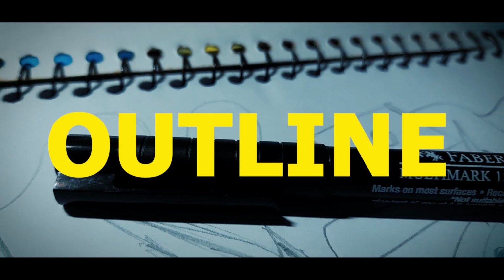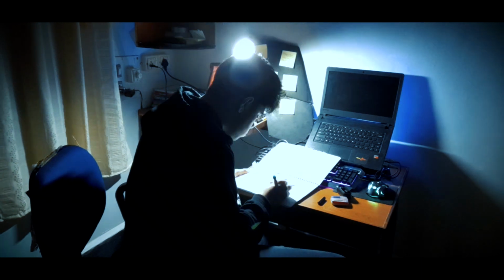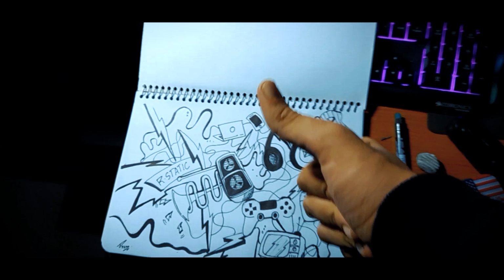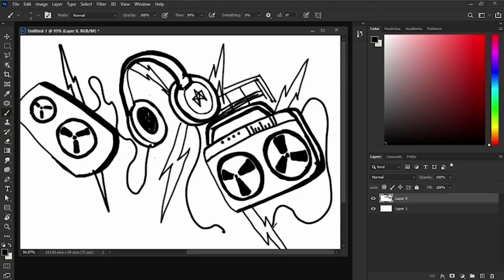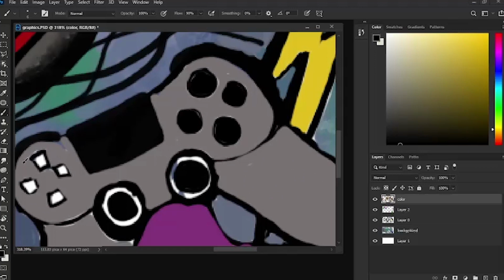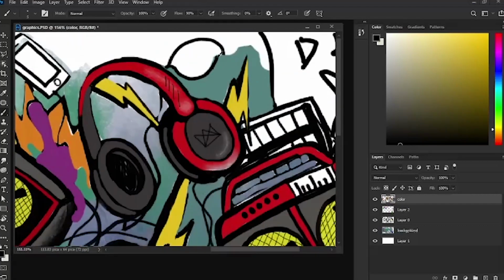drawing vector design on photoshop | Vector art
Hey there my lovely audience today i'am back with my awesome stuff this time its gonna be a vector design